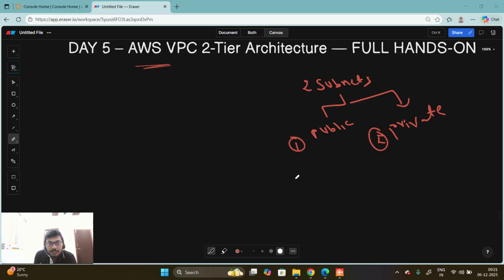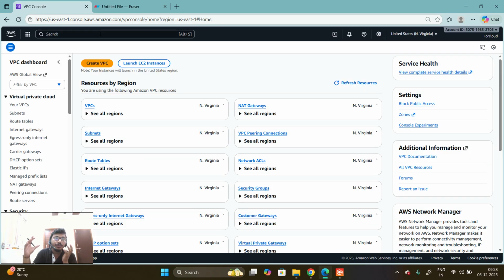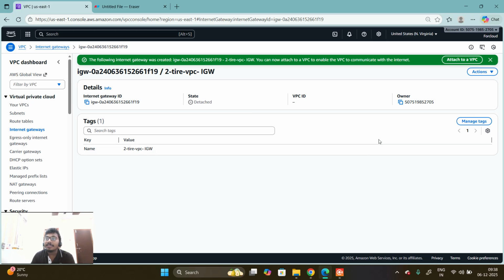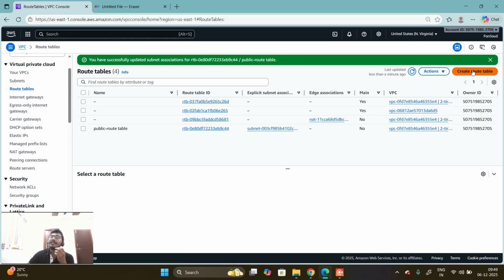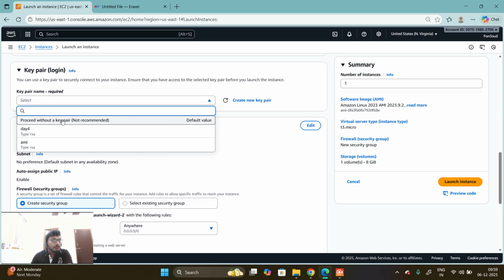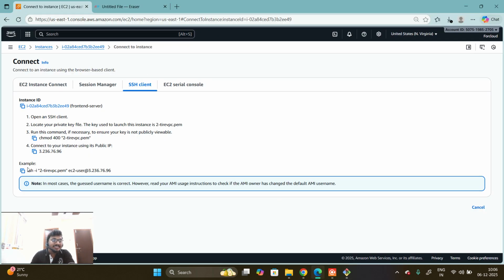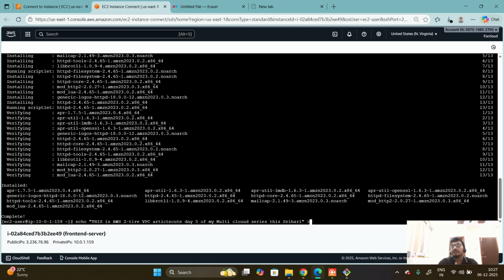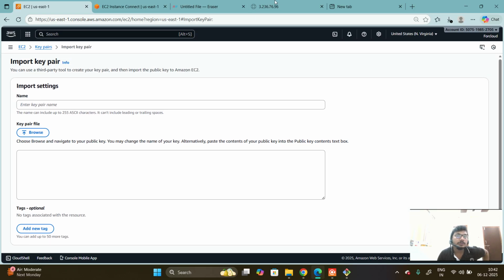Day 5 | AWS VPC Hands-On Project 🔥 | 2-Tier Architecture with NAT, IGW, EC2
Welcome to **Day 5** of my **100DaysOfMultiCloud** series! 🚀
In this video, I’ll walk you through building a **production-grade 2-tier VPC architecture on AWS** from scratch — using **subnets, routing, NAT Gateway, Internet Gateway, EC2**, and more.

- Custom VPC with CIDR `10.0.0.0/16`
- Public Subnet for Frontend (Apache Server)
- Private Subnet for Backend (Flask API)
- Internet Gateway & NAT Gateway
- Route Tables (Public + Private)
- Security Groups (Least Privilege)
- EC2 instances with User Data scripts
- Full Testing: Web, SSH, NAT traffic flow

🎯 Perfect for:
- Beginners to AWS Networking
- Cloud Engineers & DevOps learners
- Job-ready project portfolio builders

📺 **Watch till the end for full testing & troubleshooting!**

📊 Complete project pdf.

🔁 Repost to help others learning cloud ☁️